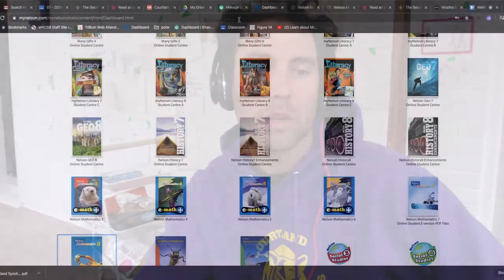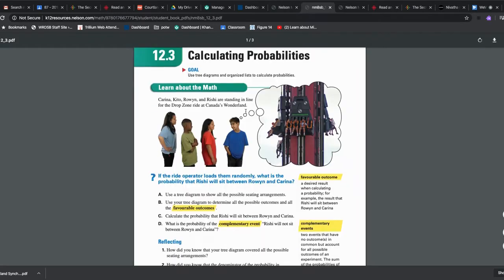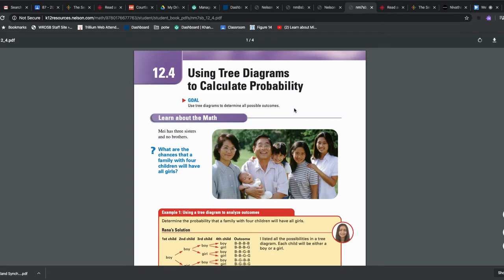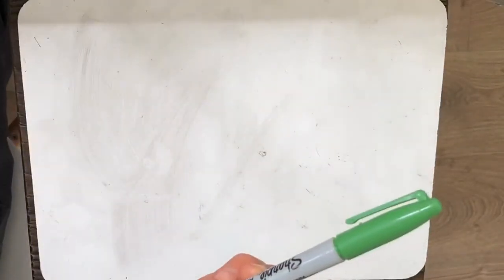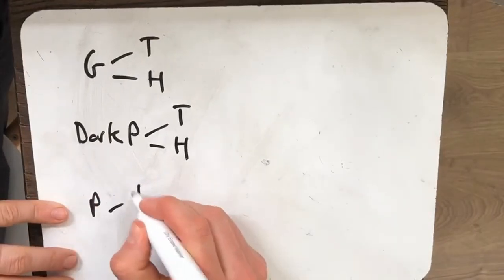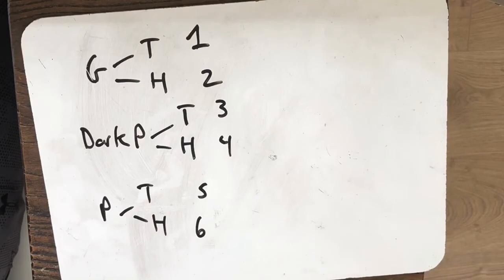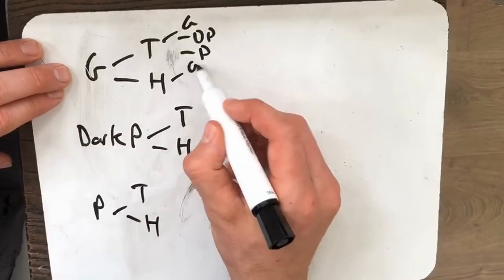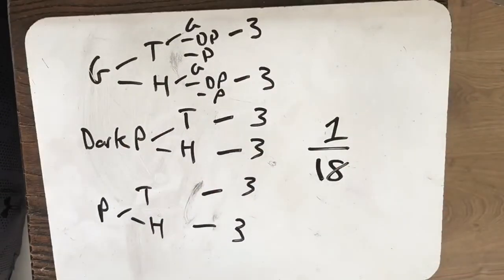May 11 math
Intro to this week's work + short demonstration about probability trees.